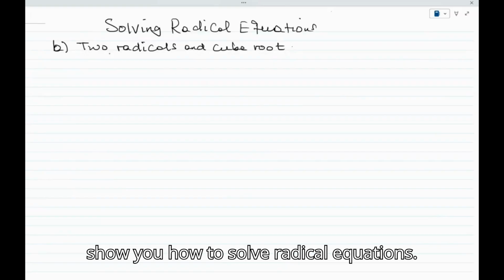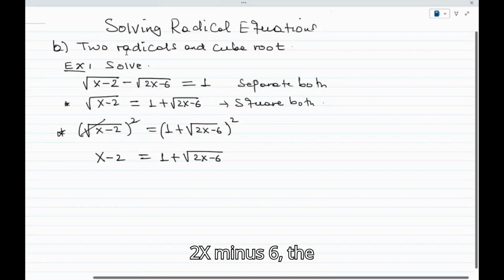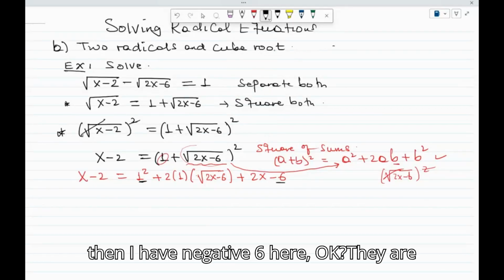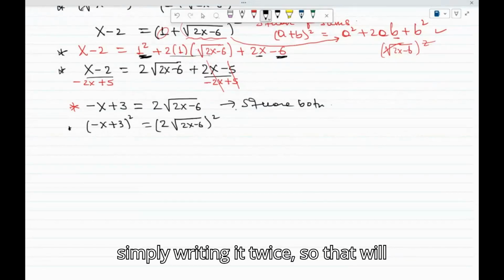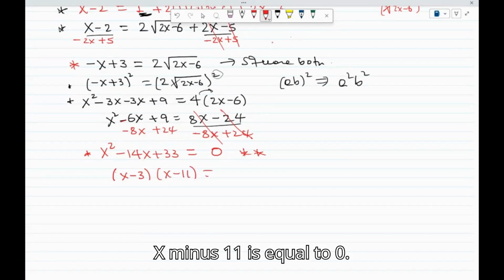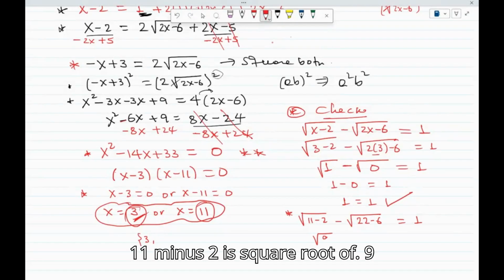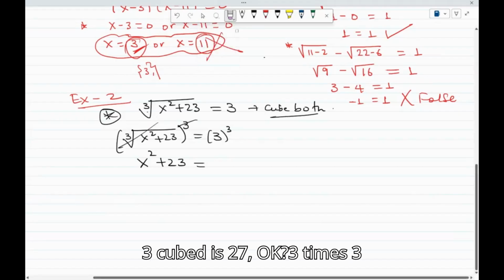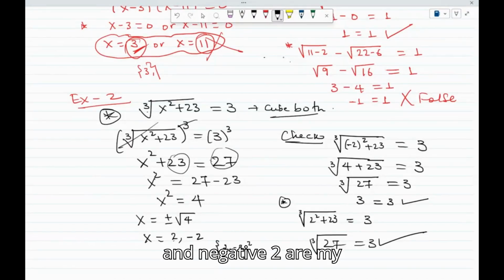SOLVING RADICAL EQUATIONS (TWO RADICALS ), AND CUBE ROOTS.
In this video i will show how to solve a radical equation when we have two radicals in the equation . At the same time i will show how to solve a cube root equation . A factoring knowledge would be helpful as prerequisite.